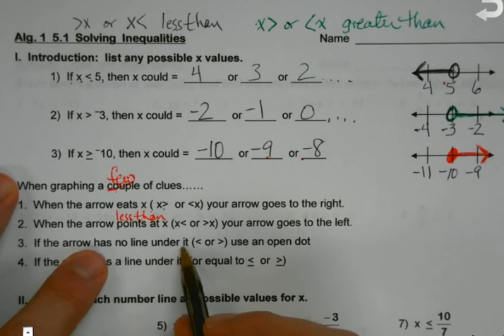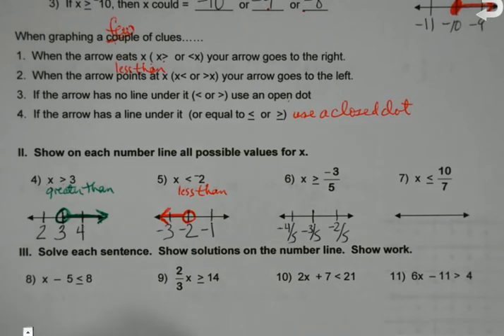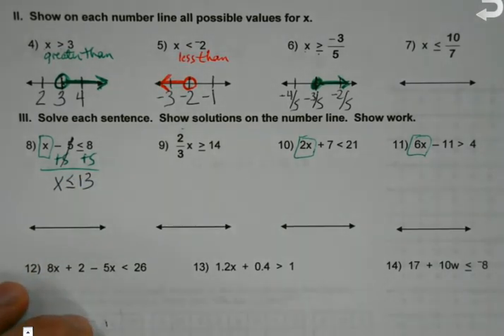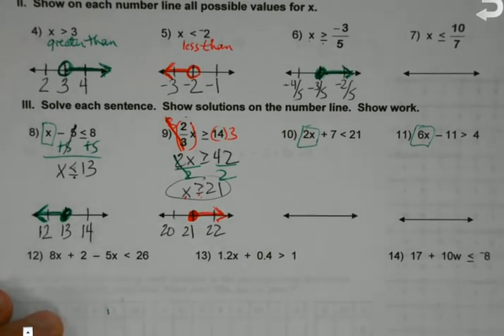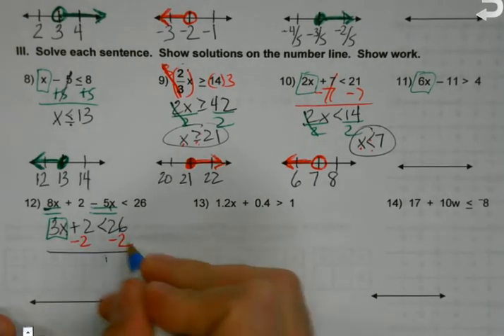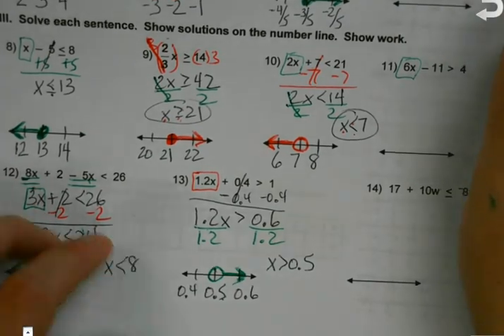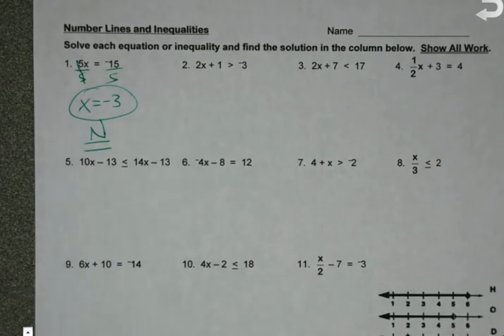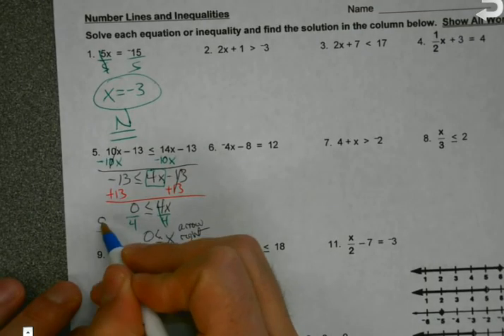Alg 1 - Unit 2A - 5.1 Solving INequalities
Notes and assignment going over basic inequalities rules with graphs and figuring out which way the arrow goes:)